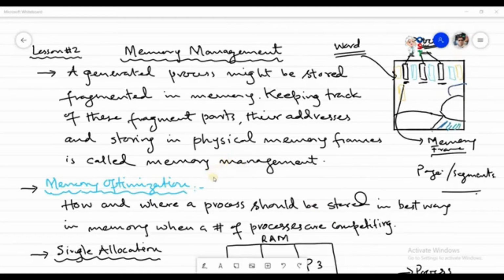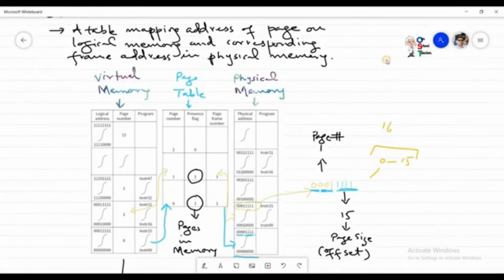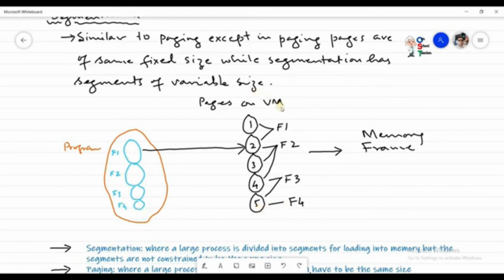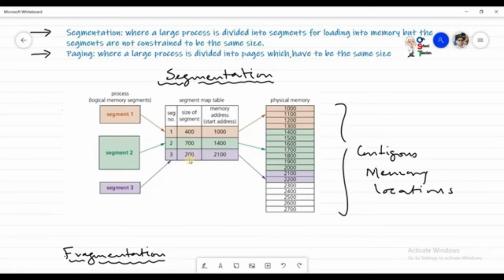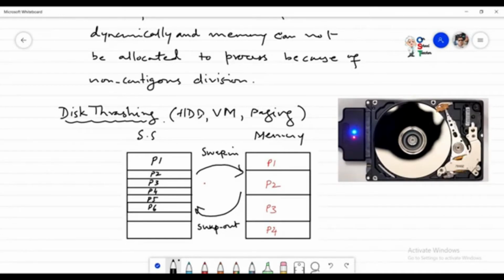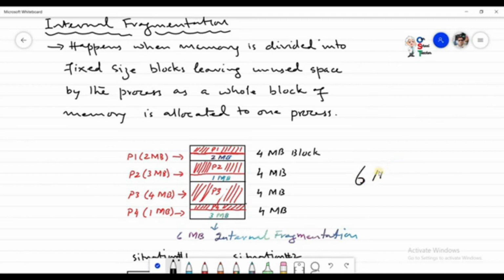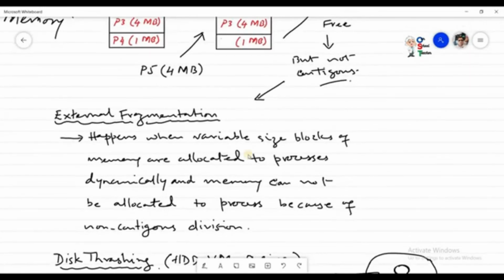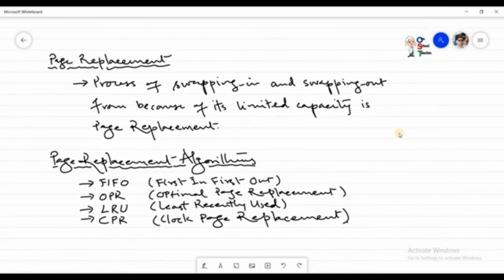OS-Computer Paging and Segmentation-A2-Level Computer Science ( 9618/9608)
A2 Level Computer  Paging and Segmentation